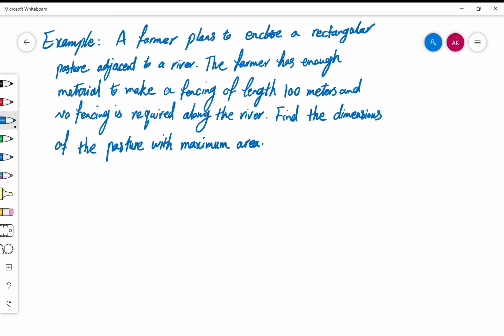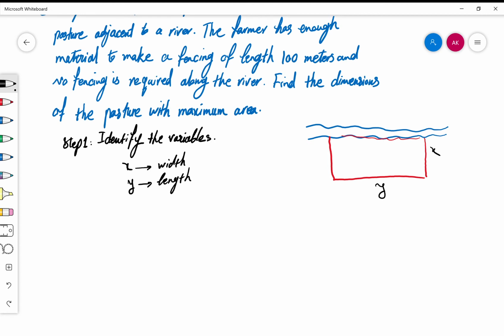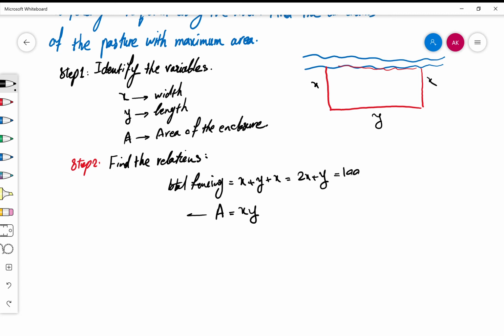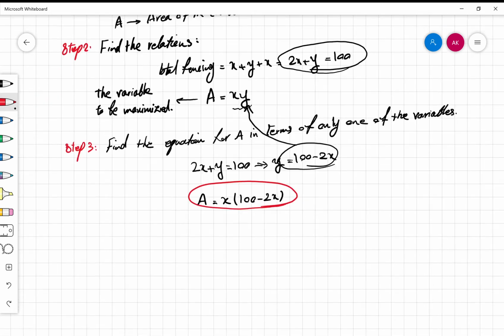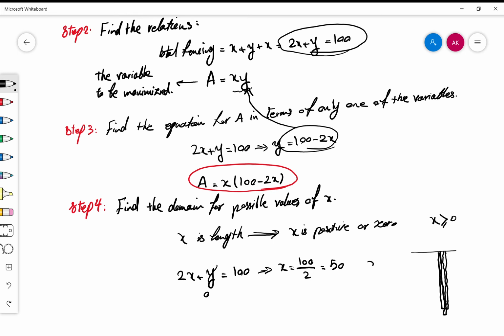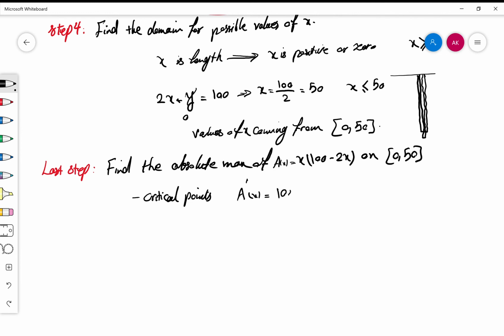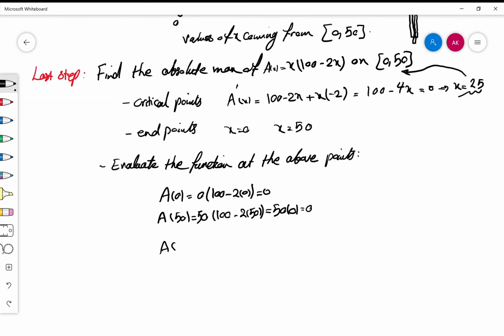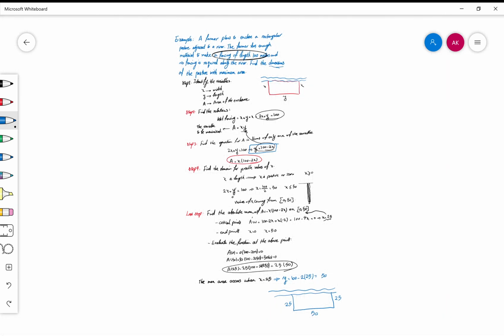Labtube-(Introductory Calculus)- Optimization Problem Example II